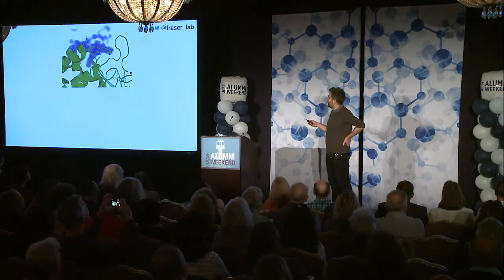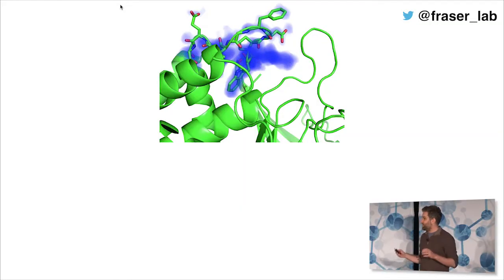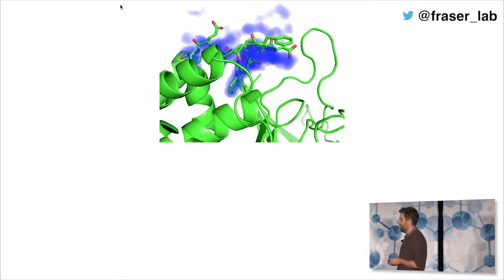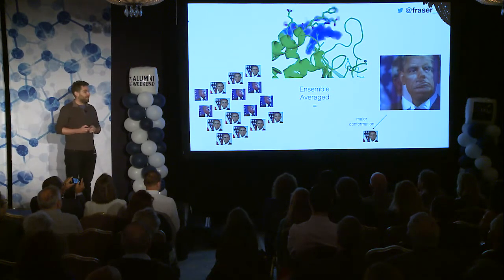2017 UCSF Discovery Talks - James Fraser, PhD